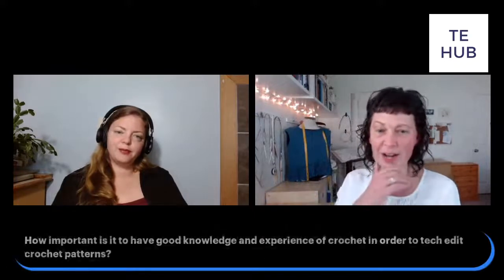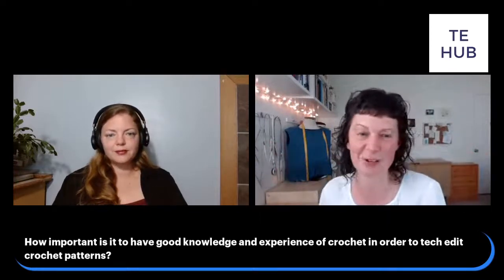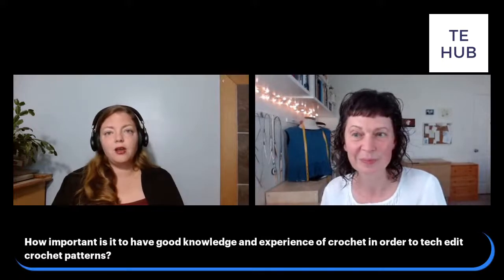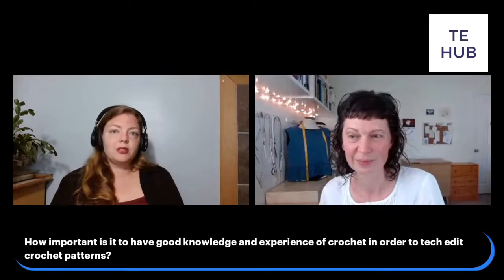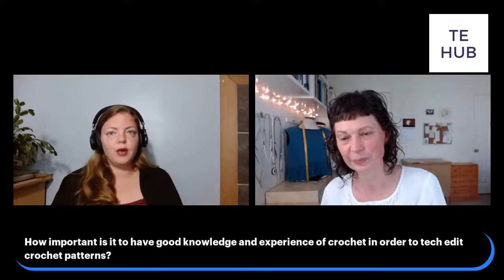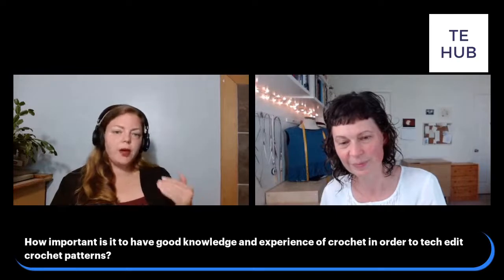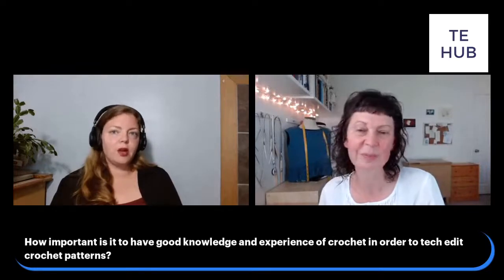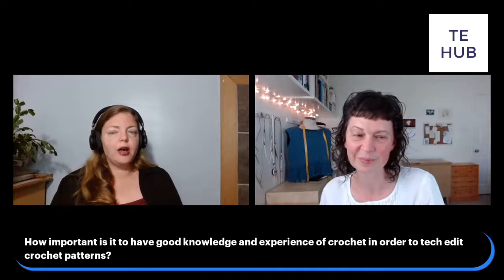Live Q&A with Melissa Metzbower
Join us to ask Melissa all your questions about crochet tech editing! Put your questions in the comments below.

Learn to Tech Edit Crochet is open for sign ups until 6/17/2022. You can find out more about this course